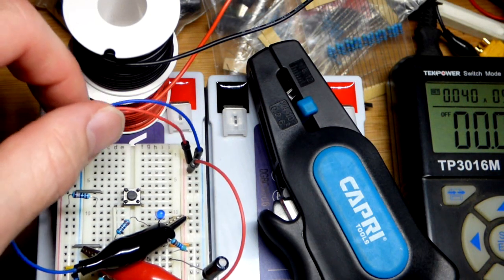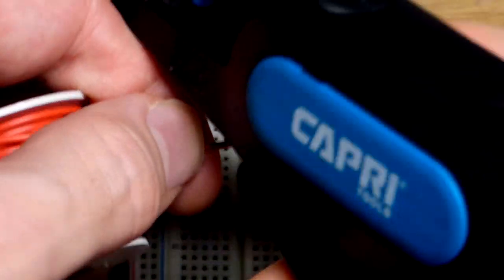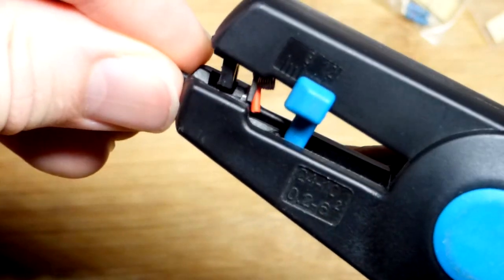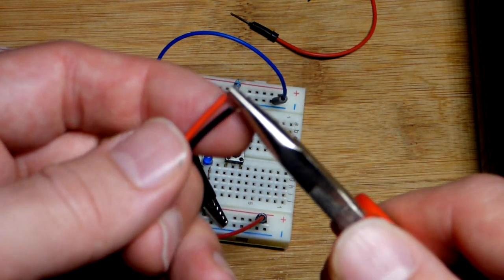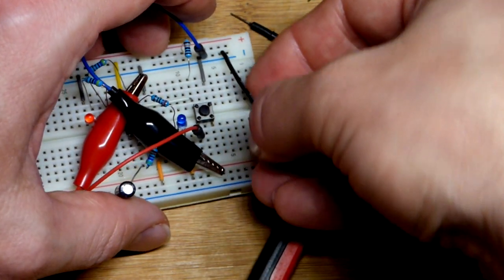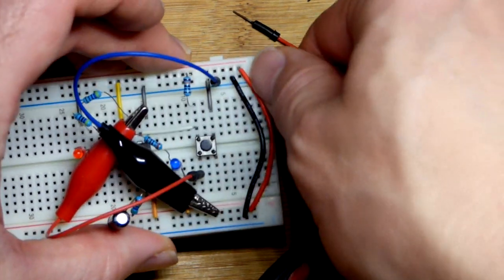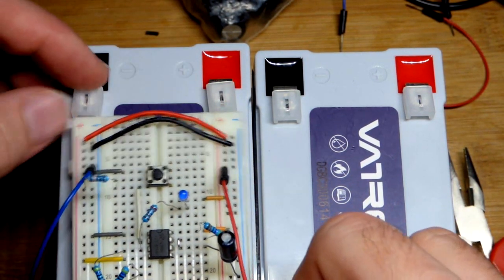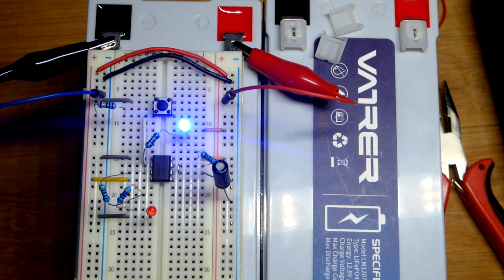How to make solid 22 AWG jumper cables for breadboard with 12V LiFePO4 battery demo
VATRER POWER 12V 7AH LiFePO4. Americans should check out one or more of those links before making any purchases. There's no extra cost to you.